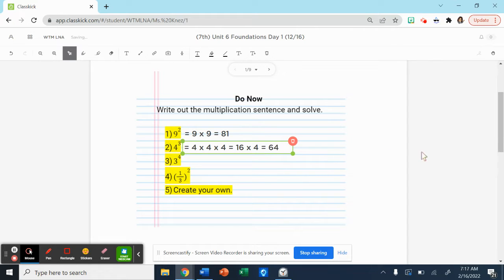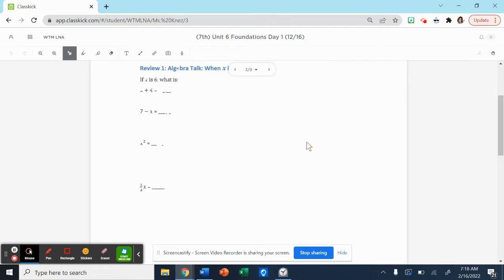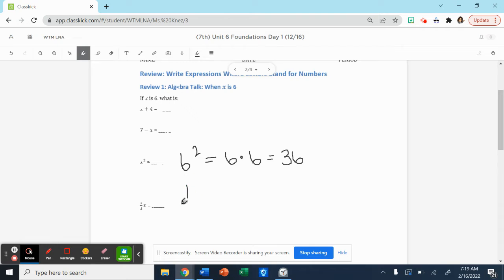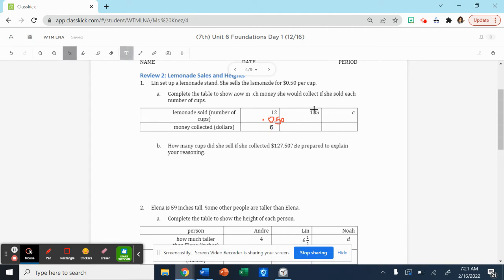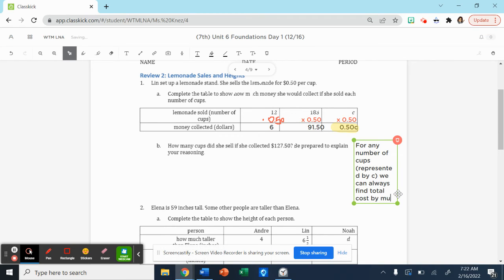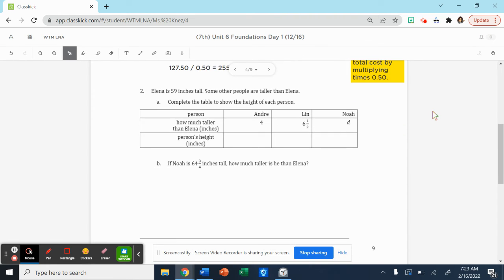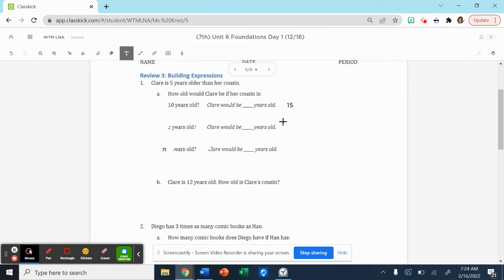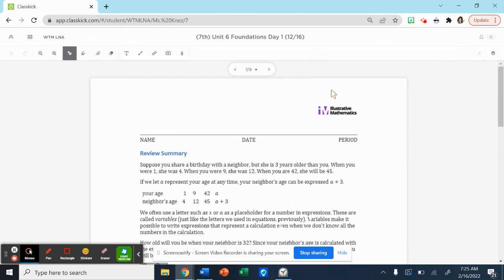(7th) Unit 6 Foundations Day 1 (12/16)